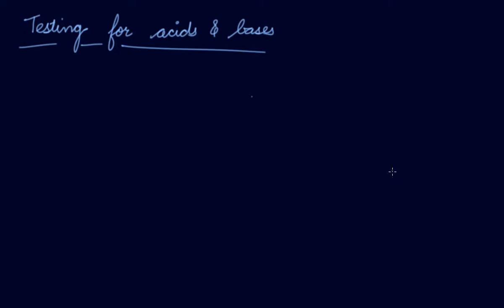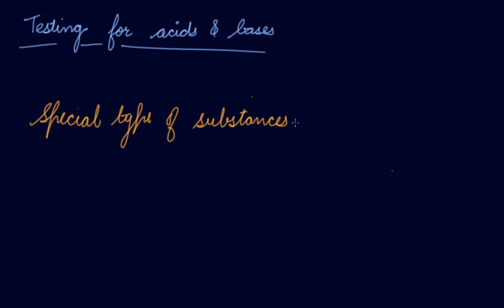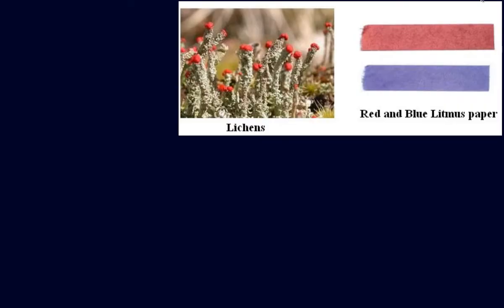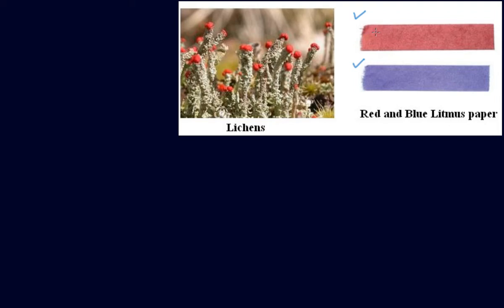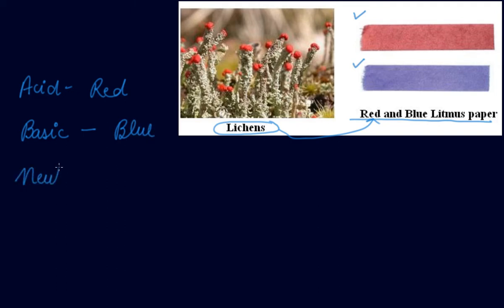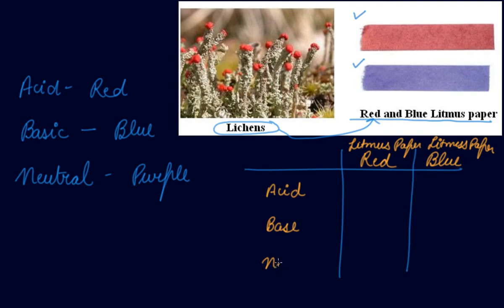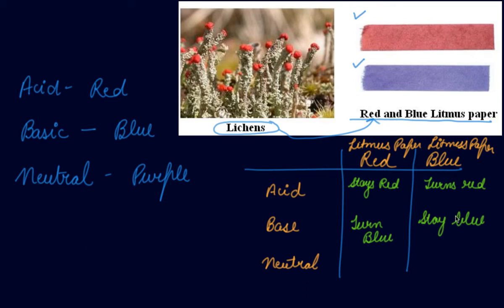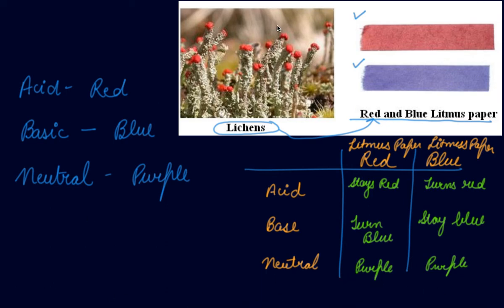Testing of Acids & Bases Using Litmus Paper | Class 7 Chemistry Acids Bases and Salts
Testing of Acids & Bases Using Litmus Paper |  Class 7 Chemistry Acids Bases and Salts by Parul Madan